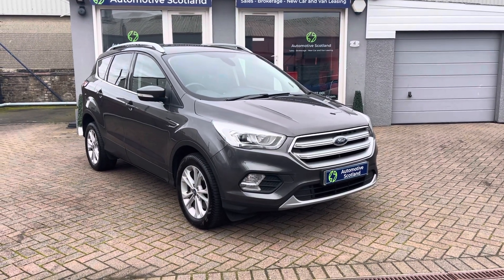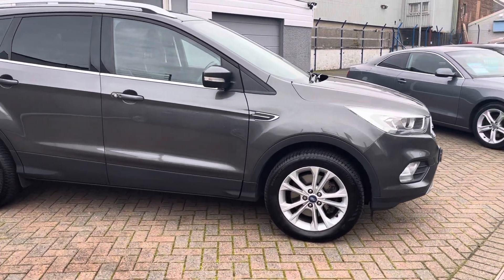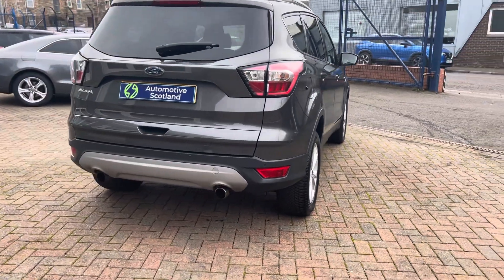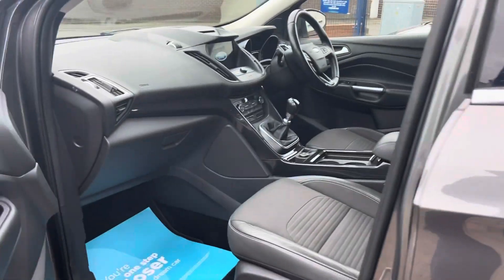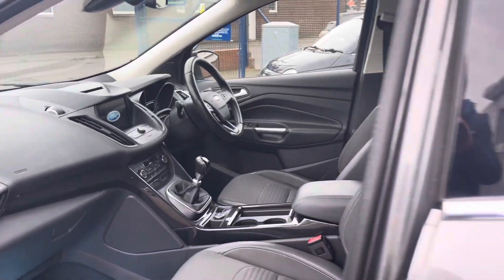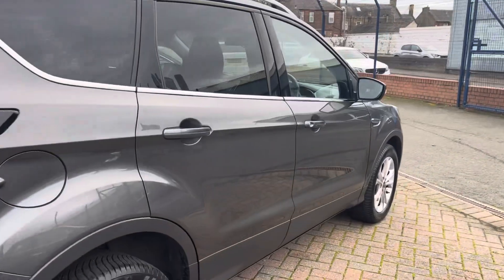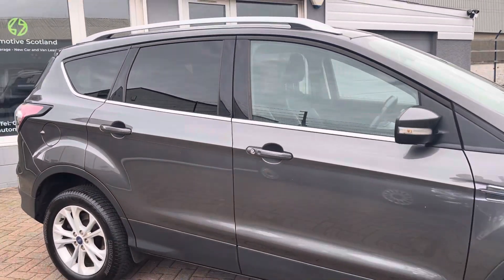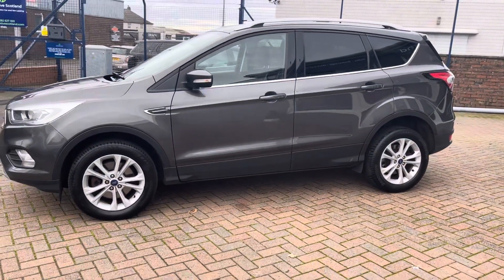Ford Kuga Titanium